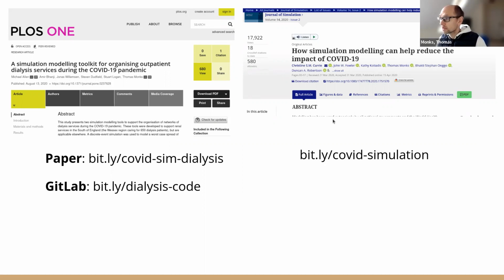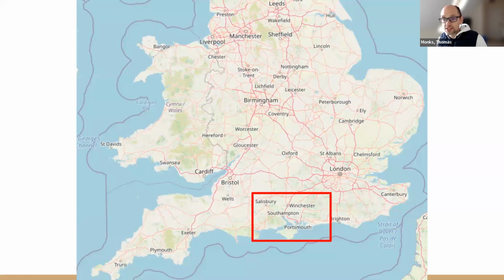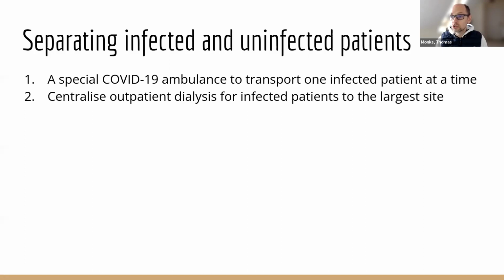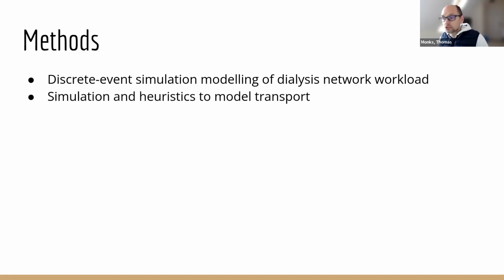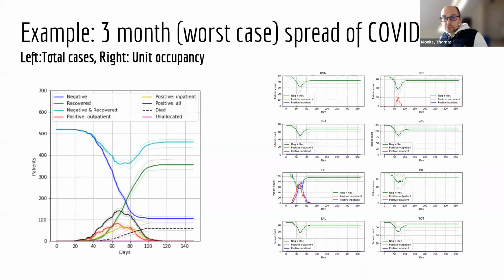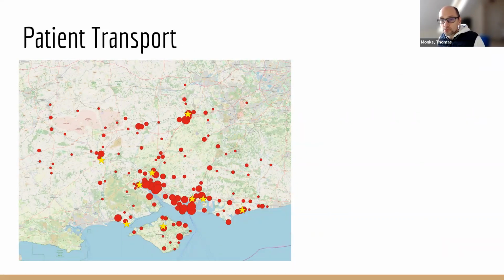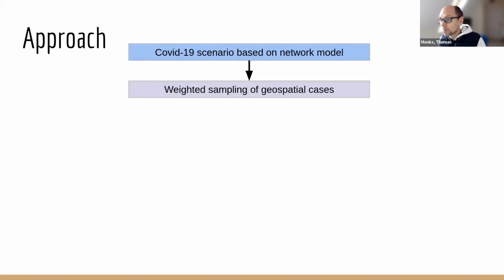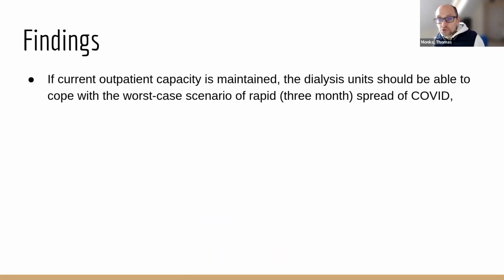Showcase 2 : A Simulation Modelling Toolkit for Organising Dialysis Services During a Pandemic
The second in our series of project showcases, in which we showcase some current and previous work of the PenCHORD research team (that run the HSMA Programme) to serve as inspiration for potential HSMA projects.

In this showcase, Prof Tom Monks talks about his 2020 work modelling the safe transportation and operational delivery of services for dialysis patients in Wessex at the onset of the COVID-19 pandemic.